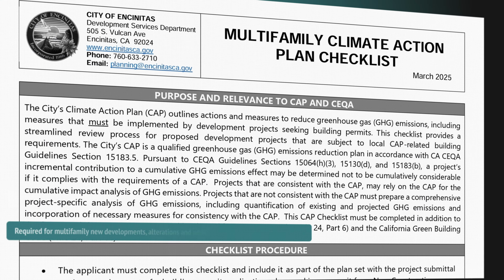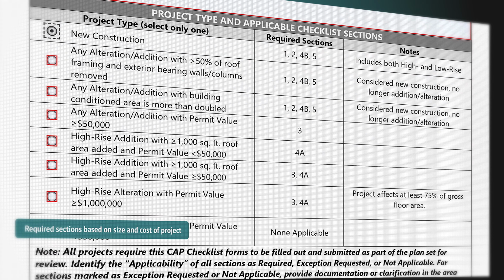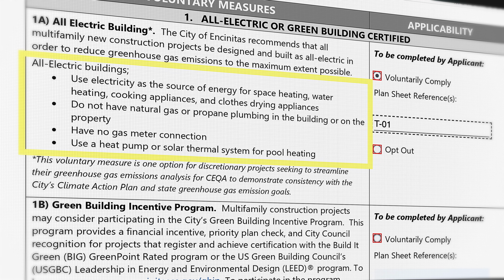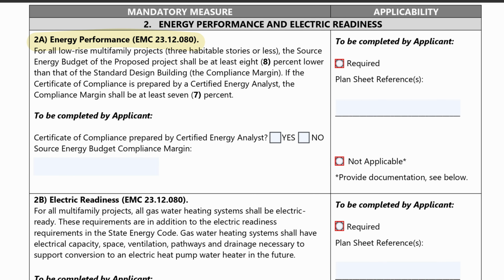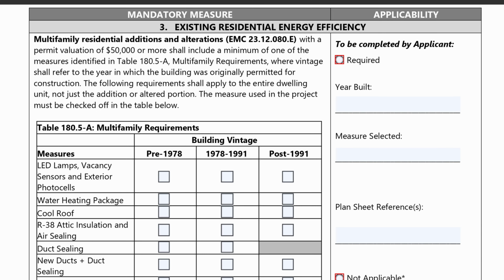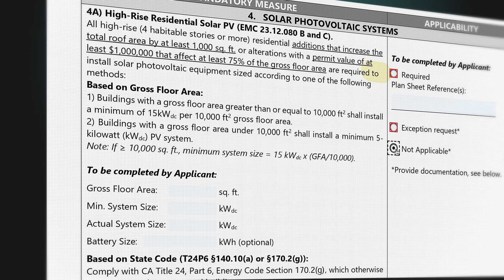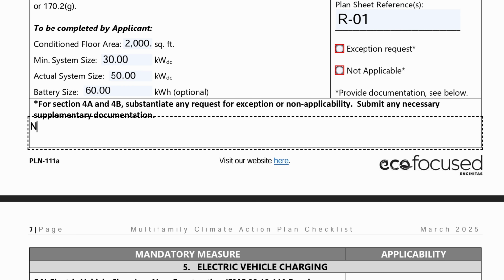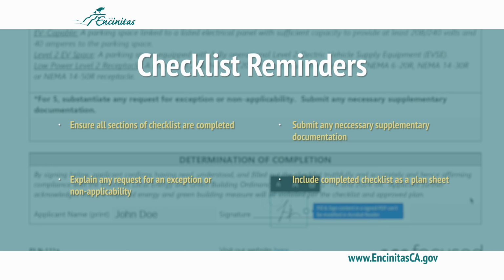Encinitas Energy Efficiency and Green Building Requirements: Multifamily Requirements (Part 3)